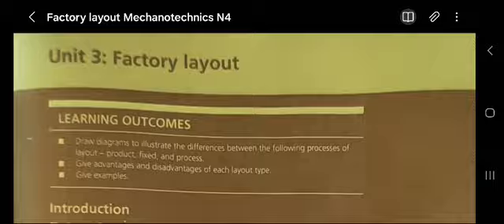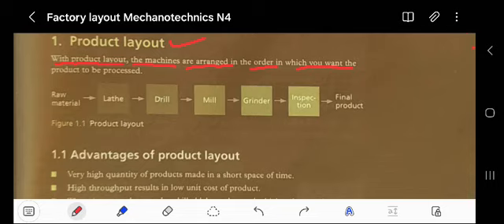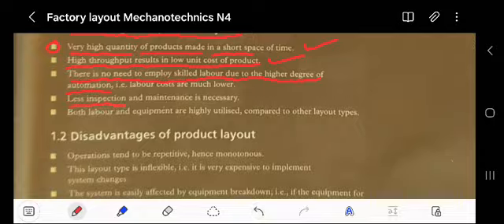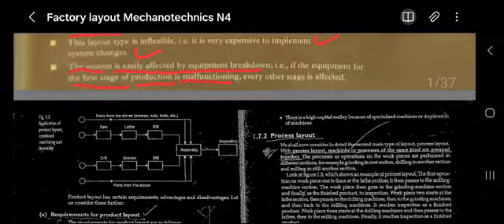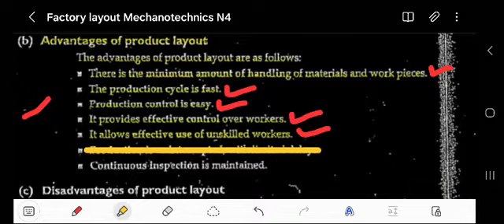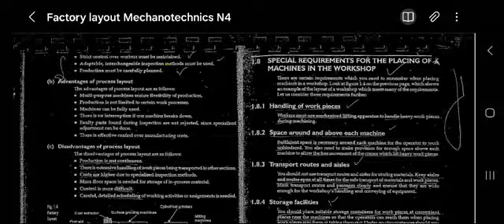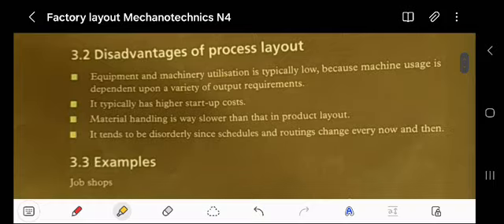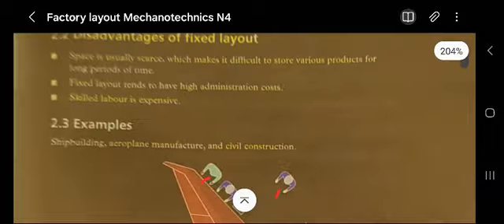Factory layout Mechanotechnics N4(workshop layout)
Factory layout Mechanotechnics N4
Advantages, disadvantages of Factory layout
Things to be considered when you want start a factory.
Mechanotechnics N4
factory layout
workshop layout